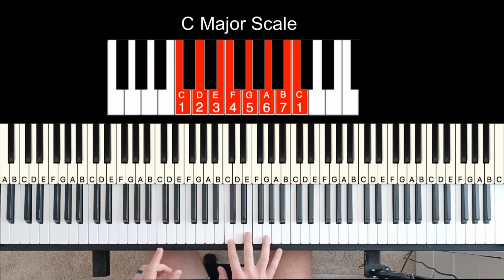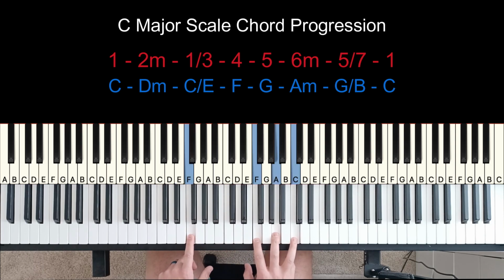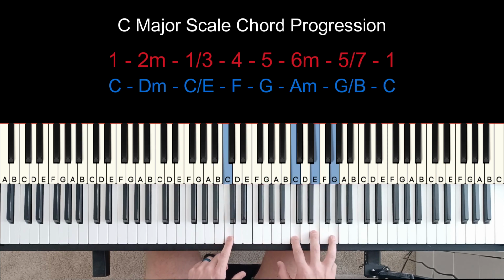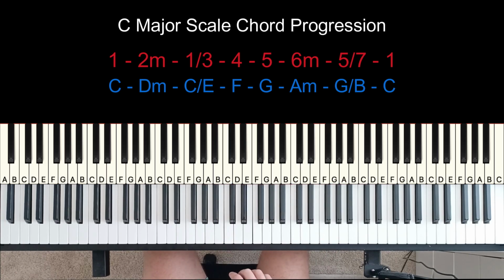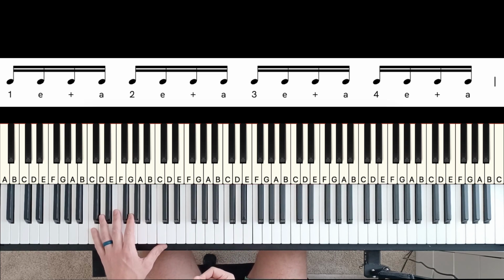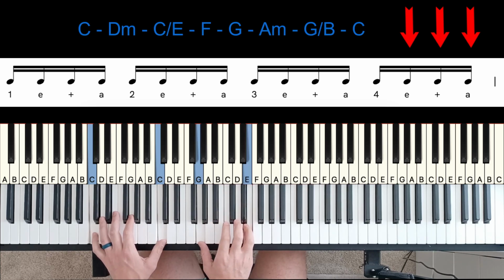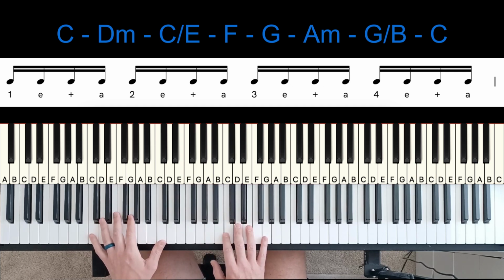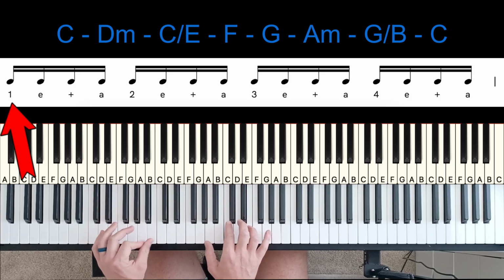5 MUST KNOW Rhythm Patterns for Worship Piano [3 Notes - Progression 3]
Part of my series on 5 must know rhythm patterns for worship piano. Here we play the 3 note rhythm pattern over the third chord progression, built from the major scale chord progression in the key of C (1, 2 minor, 1 over 3, 4, 5, 6 minor, 5 over 7). I also show which fingers to use so your hand is ready for the next chord.